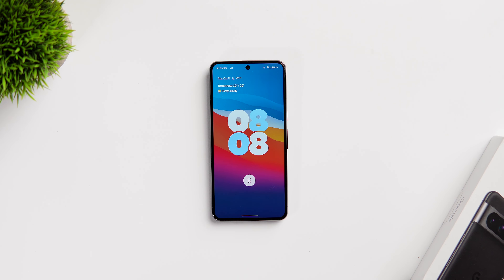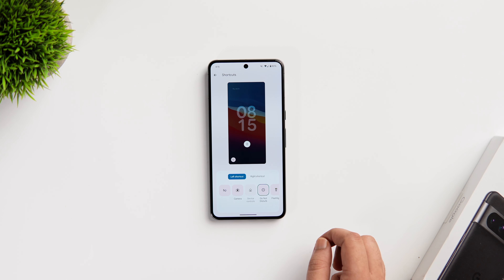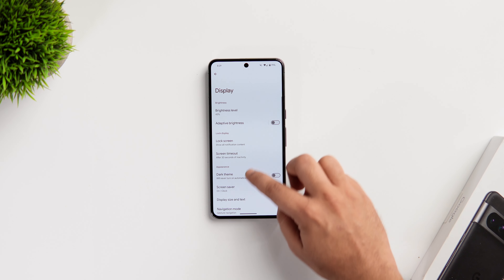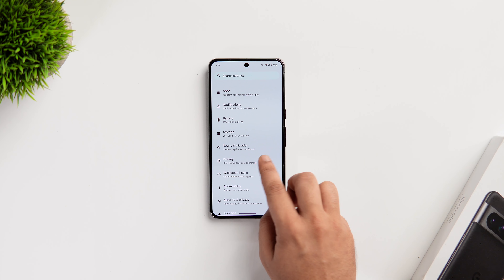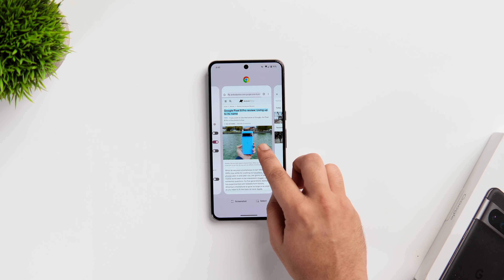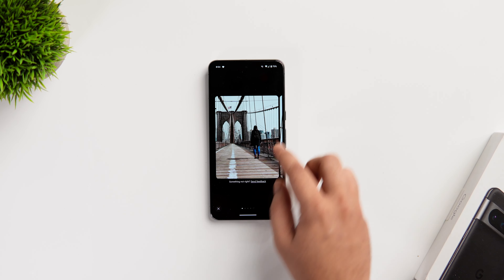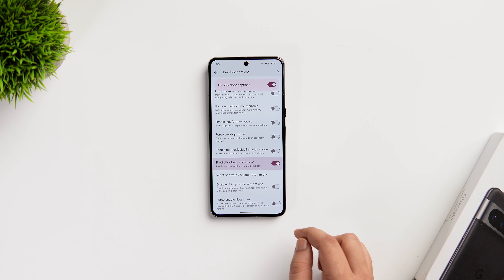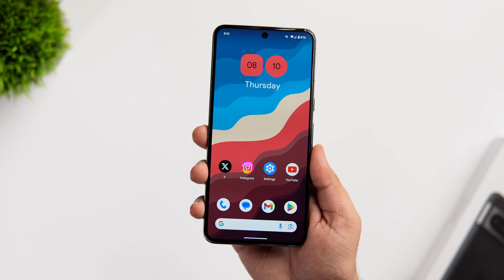Google Pixel 8 & 8 Pro : 25+ Tips, Tricks & Hidden Features You Should Know!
In this video, I'll be showing you 25+ Tips, Tricks & Hidden Features For your Pixel 8 & Pixel 8 Pro. All these tips and tricks will take your pixel experience to the next level.

Timestamps :
00:00 intro
00:33 Activate the AOD
00:58 Lock screen customization
01:49 Home screen customisation
02:57 Enable QHD display
03:29 Add more toggles to quick panel
03:54 Start using Drag & Drop
04:36 Enable Now playing feature
05:01 Back Tap gesture
05:40 Activate flash notifications
06:06 Hidden features in task manager
06:51 useful photo editing tools
07:54 Audio eraser feature
08:17 120hz all the time
09:08 Start using Predictive back gesture
09:36 Camera features
10:18 Video recording features
10:46 outro

Background music